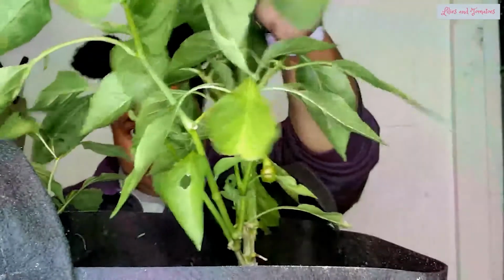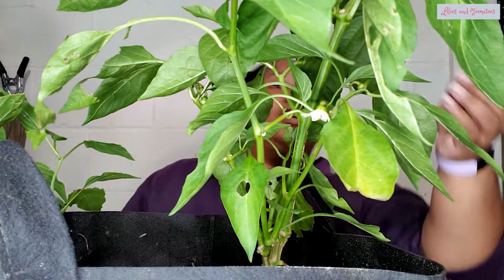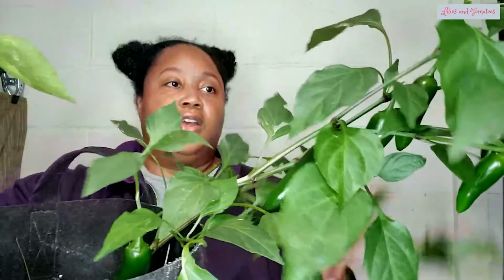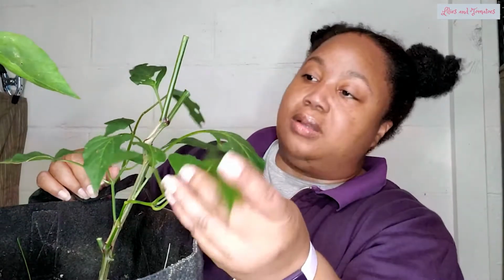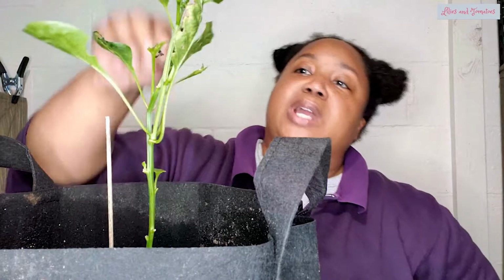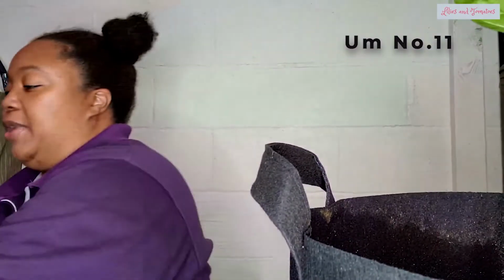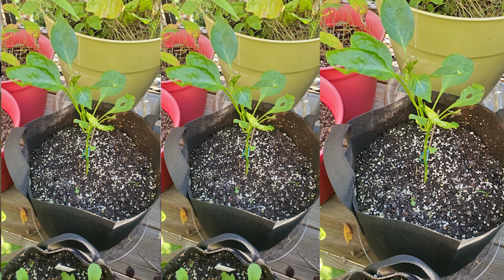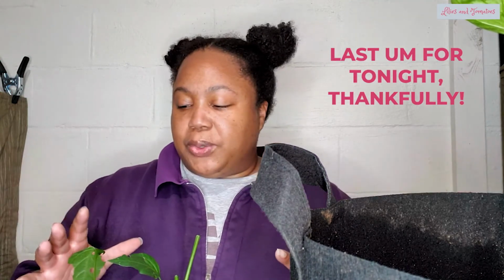How to Prune Peppers for Overwintering Inside | Next Year's Peppers | Free Online Gardening Class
Here is what you need to know to prune your pepper plants and bring them inside for the winter.

Gardening is my passion and I want it to be your passion too!